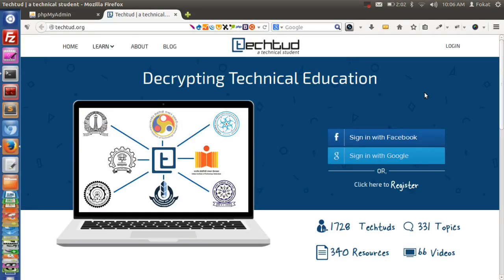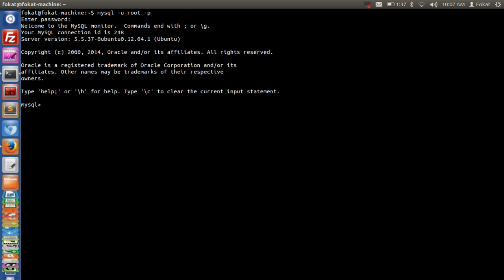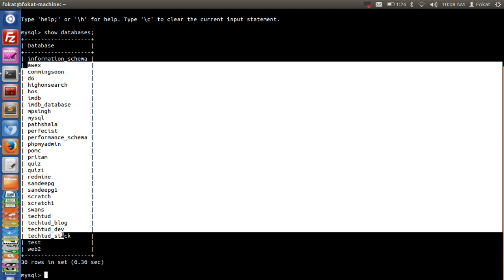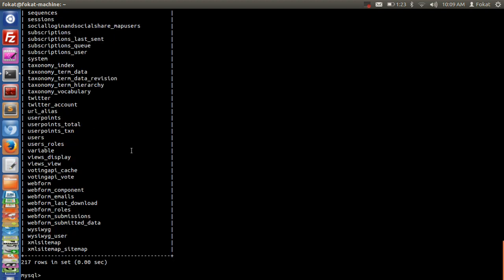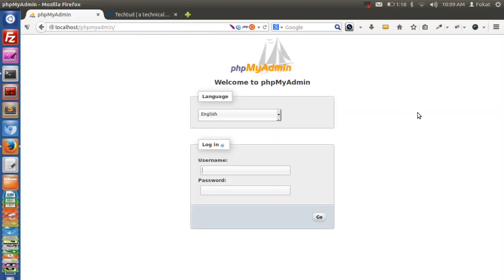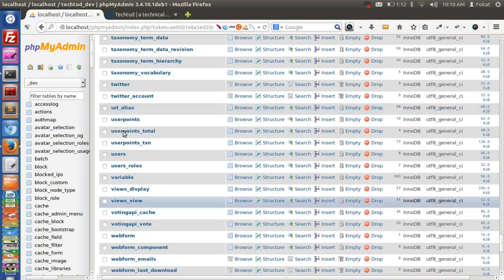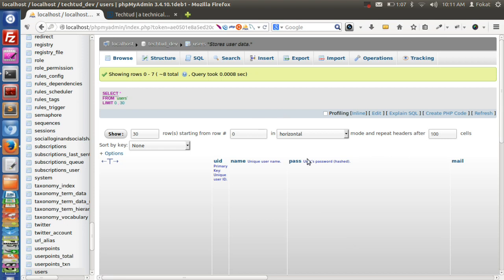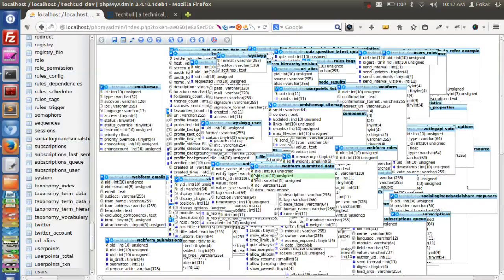Illustration on Database Management System | DBMS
An illustration of simple Database Management System. To ask your doubts on this topic and much more, click on this Direct